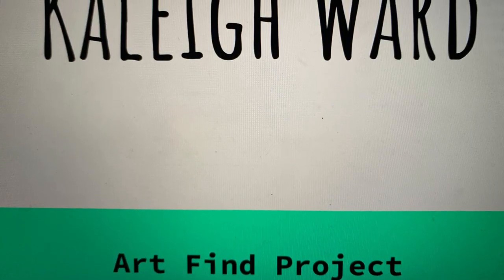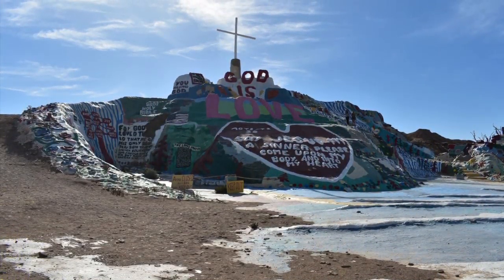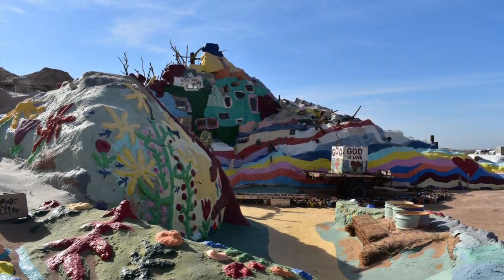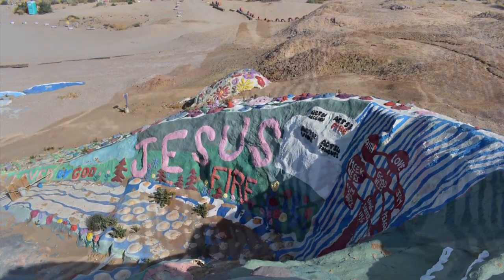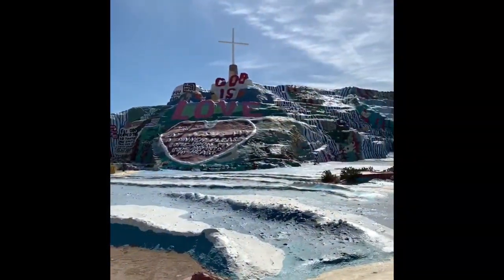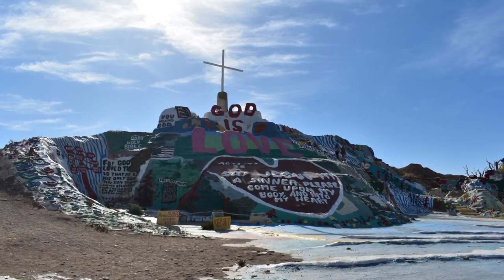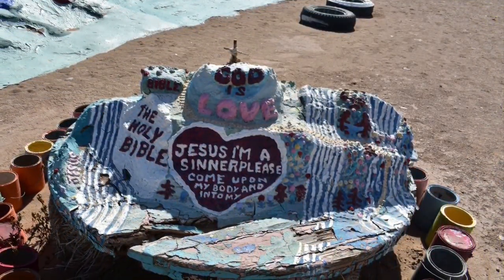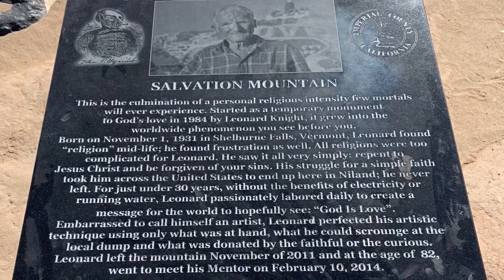1080p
Art Appreciation Grossmont College "Art Find" project